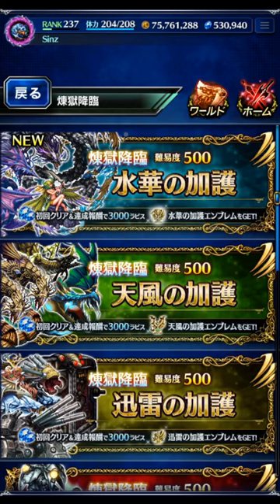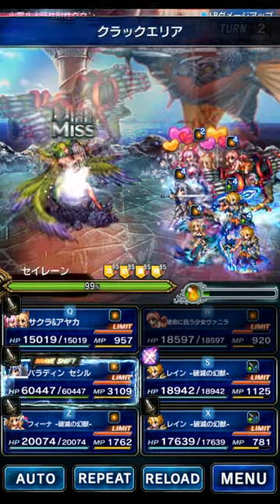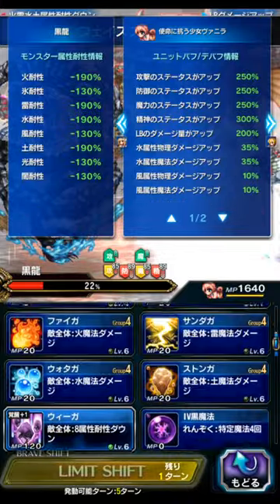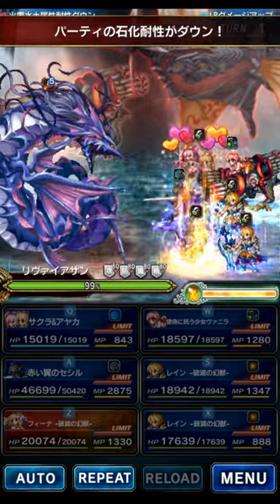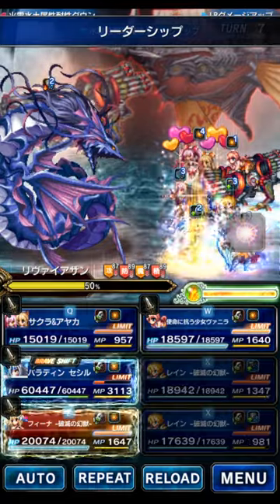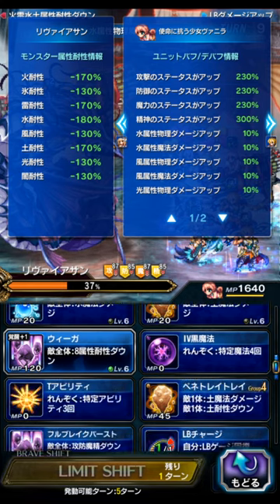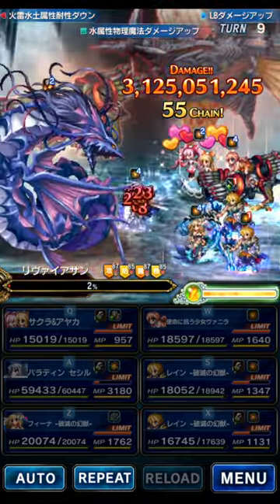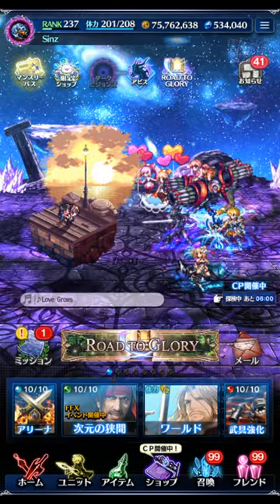[JP] Grace of Water (All Missions)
I stopped being lazy